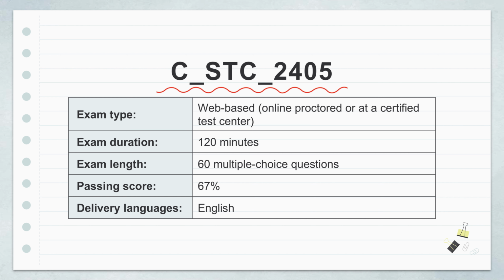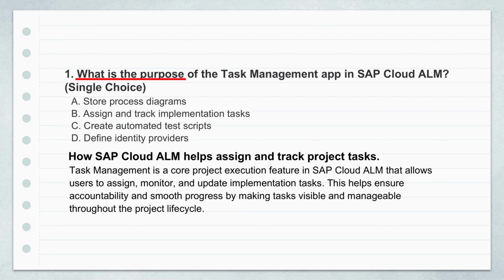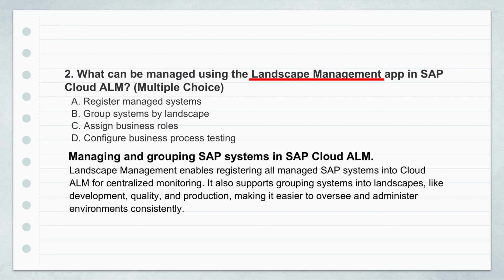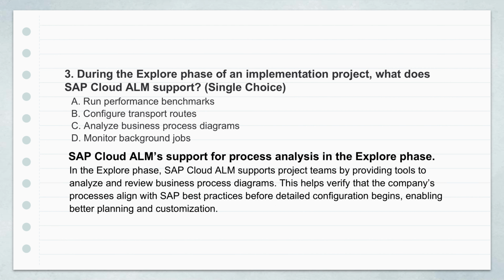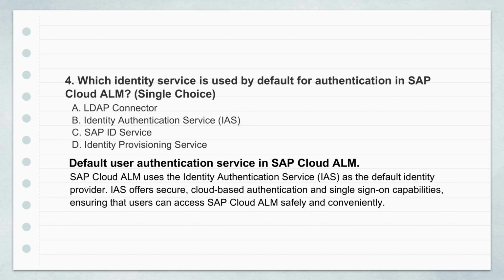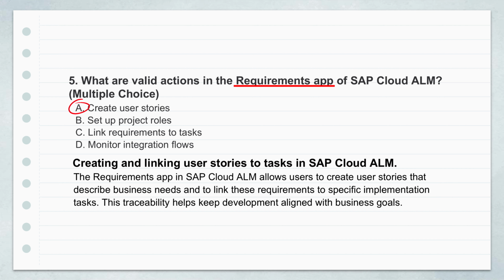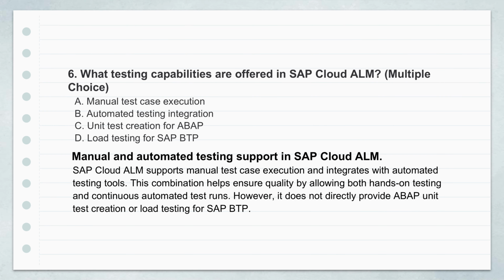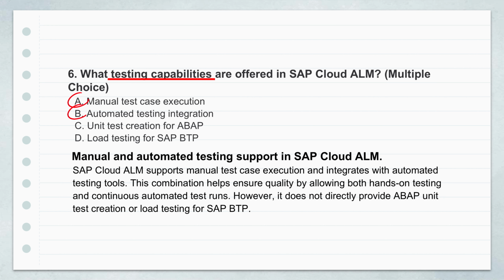C_STC_2405 Practice Exam 2025 | SAP Cloud ALM Certification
Prepare for your C_STC_2405 SAP Certified Associate – Solution Transformation Consultant with SAP Cloud ALM exam with this in-depth practice exam walkthrough. This video includes realistic questions and detailed explanations to help you pass the exam with confidence. Whether you're just starting your SAP Cloud ALM certification journey or brushing up before the test, this practice test is designed to match the actual exam's format and difficulty level.

🔍 What You'll Learn:
Key topics and modules covered in the C_STC_2405 exam
Realistic practice questions with expert answers
Tips for understanding SAP Cloud ALM implementation
Strategies to boost your confidence on exam day

🎯 Who This Is For:
SAP professionals preparing for the C_STC_2405 exam
IT consultants and Solution Architects working with SAP Cloud ALM
Students and career changers entering the SAP ecosystem